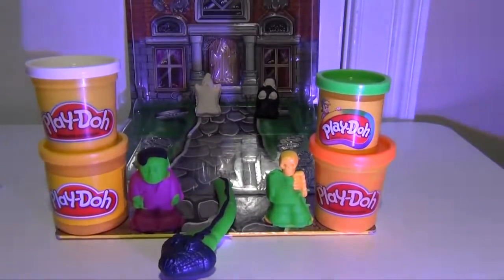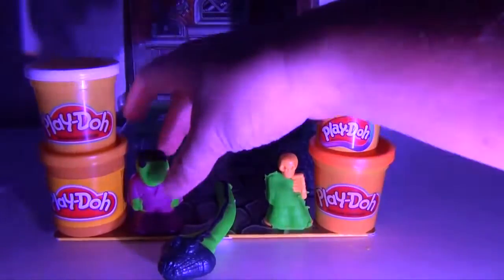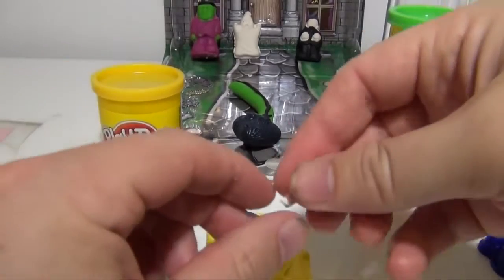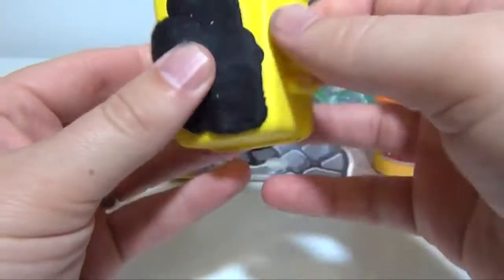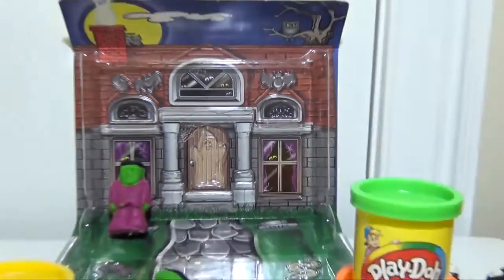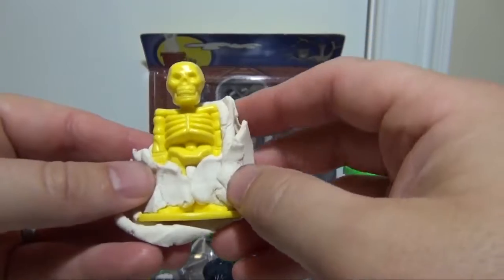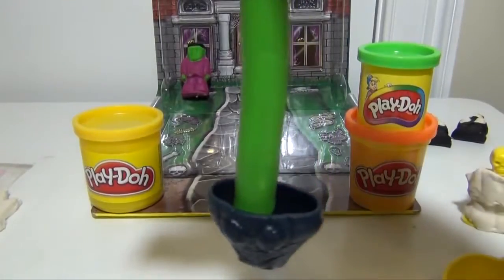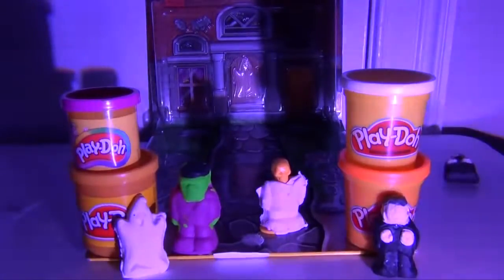PLAY-DOH HALLOWEEN Pack n Go Monster Rific Haunted House a Tutorial for A Play Doh Haunted House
Next to Christmas and her birthday Halloween is our daughter's favorite day of the year. The Play Doh Pack n Go Monster-Rific Haunted House is a fun way to add a little halloween fright to typical Play Doh fun.

Notes-

- Allows you to make Frankenstein, vampires, ghosts, bats, and even add a little flesh to a skeleton.

- While it is pretty easy to make a nice looking Frankenstein - getting the color right on the vampire will require a little Play Doh expertise.

- When you are done the haunted house folds up and holds all of the accessories.

- The box unfolds into a haunted house scene - and inside the house are a series of Halloween inspired molds (ghosts, bats, rats, and such). Unfortunately, the molds are hard to get the Play Doh out of. so they are kinda hard to use.

Final Verdict- With or without the Spooky lights the Play Doh Pack n Go Monster-Rific Haunted House is a fun way to add a little Play Doh Halloween fright.

Everyone loves to see TheEngineeringFamily and The Assisitant open up Surprise Eggs - check out this play list and catch up on any that you may have missed